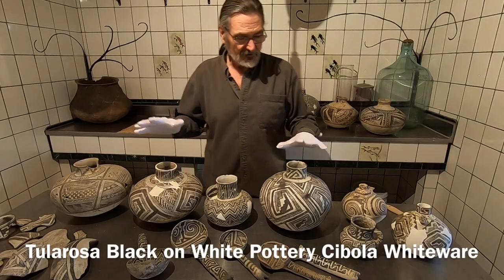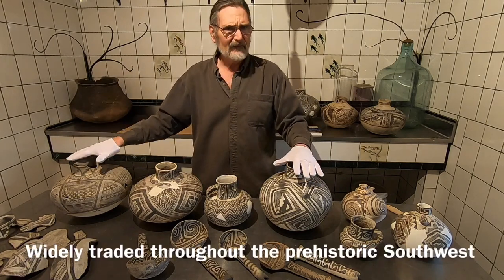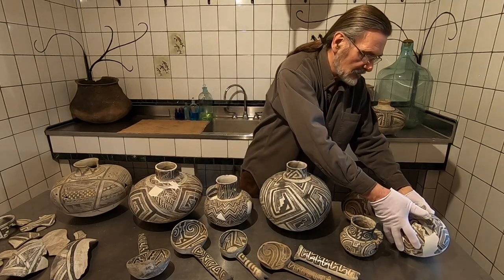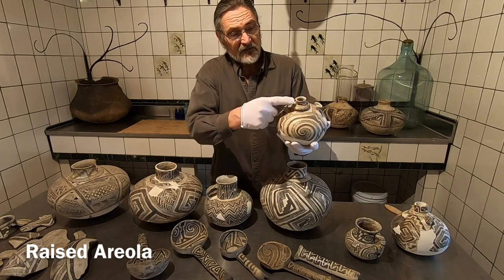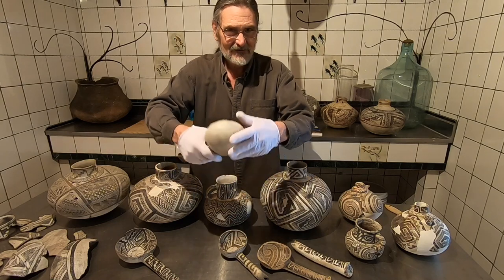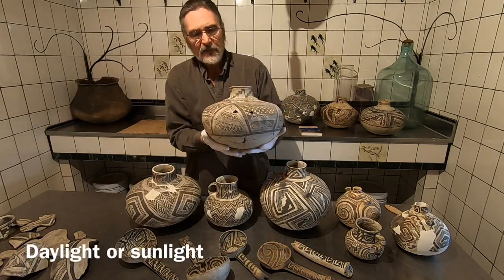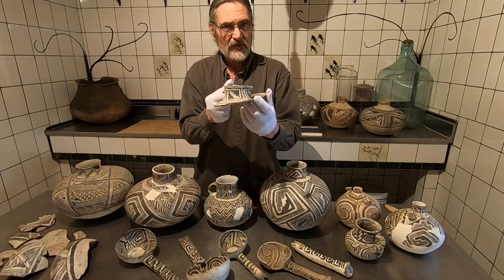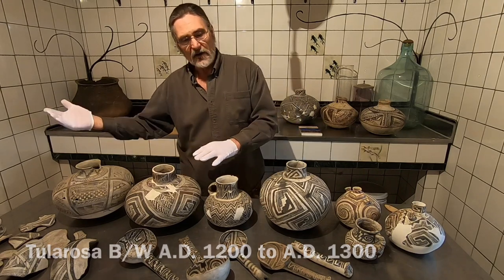Tularosa Black on White Pottery A.D. 1200-1300 from the Upper Little Colorado River Drainage.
Tularosa Black on White Prehistoric Southwest Pottery dating from A.D. 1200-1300. This pottery type evolves out of the Snowflake Black on White and Reserve Black on White pottery traditions and becomes (after 1300 A.D.) Pinedale Black on White.  There are many very distinct forms/shapes with the Tularosa tradition including animal effigy lugs and handles, very globular shaped ollas and raised areolas. Use of meaningful symbols is just beginning to be seen on the later Tularosa pottery.  Symbol use becomes much more common after A.D. 1300 with the Cibola Whitewares.